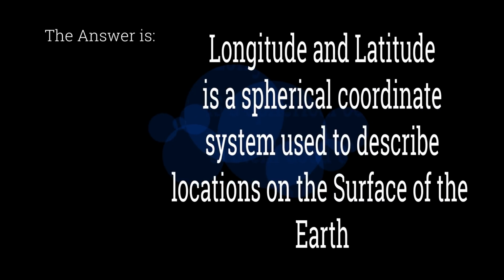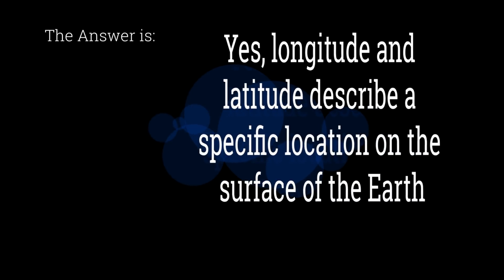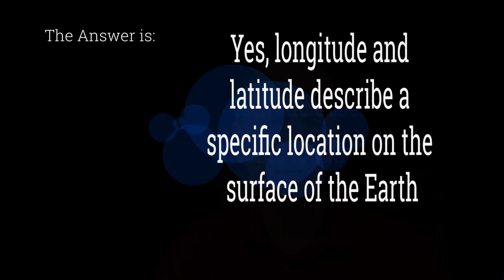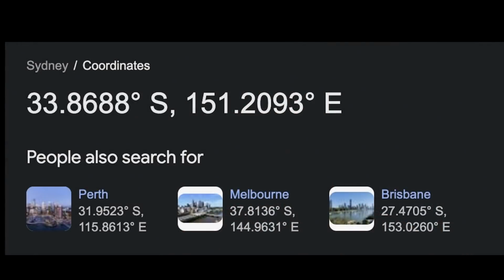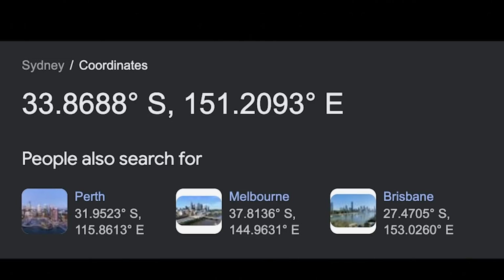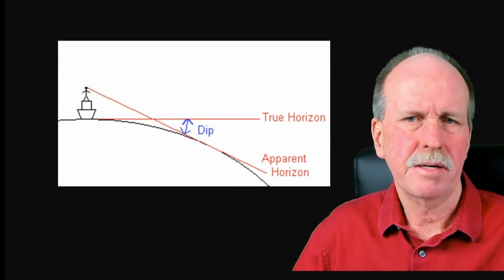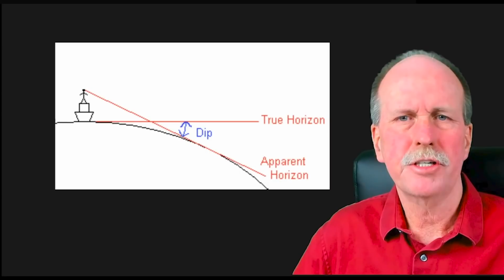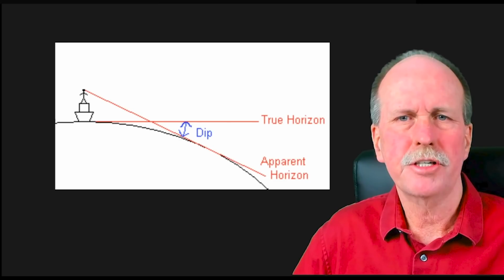Science Reasoning Test: Coordinates, Angles and Evidence | Part 1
Can you explain the geometry behind coordinates, angles and measurements? Bob asks science questions designed to test reasoning rather than memorized answers.

Part 1 examines Cartesian coordinates, latitude and longitude, measurement precision and the relationship between angles, triangles and circles.